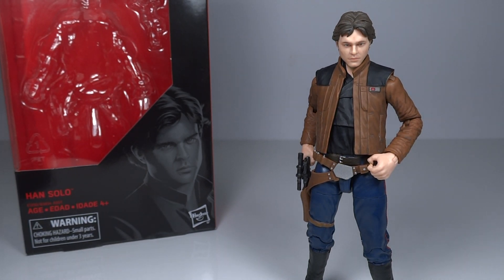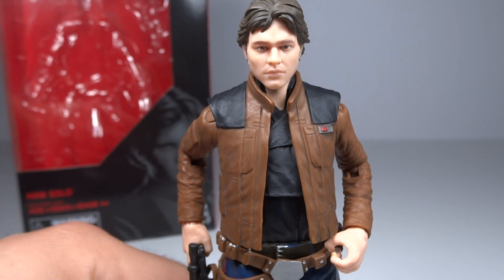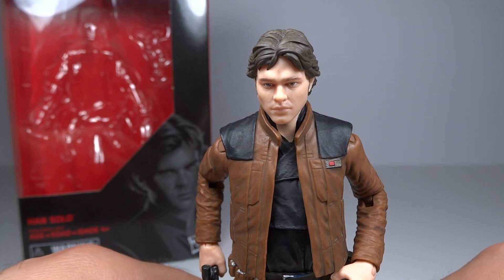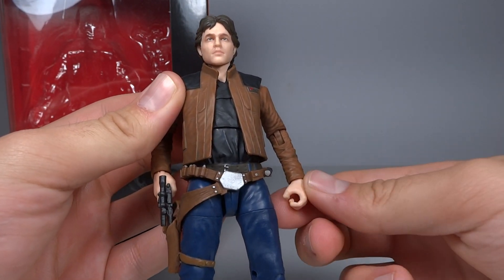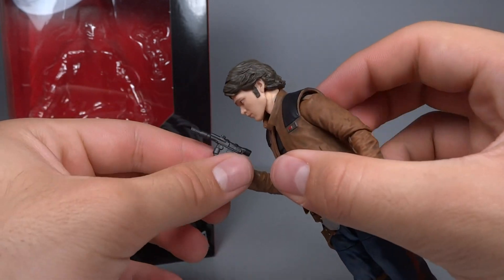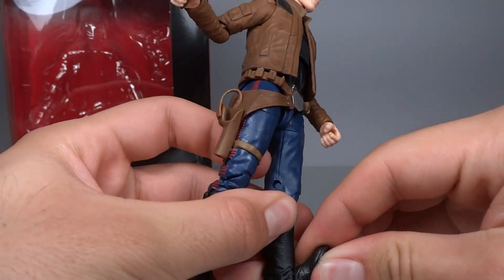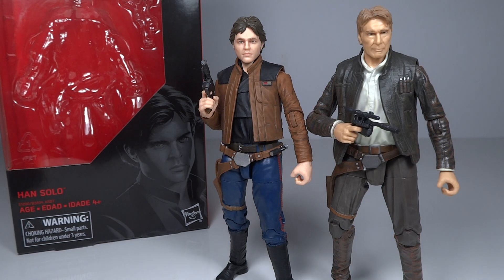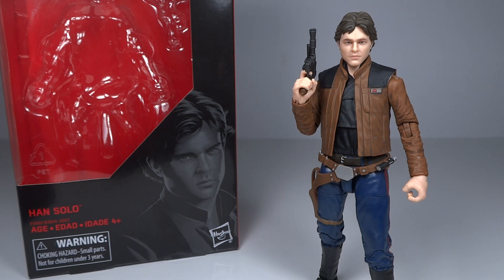Star Wars Young Han Solo Black Series Figure Review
MrTransformers96's Star Wars Young Han Solo Black Series Figure Review